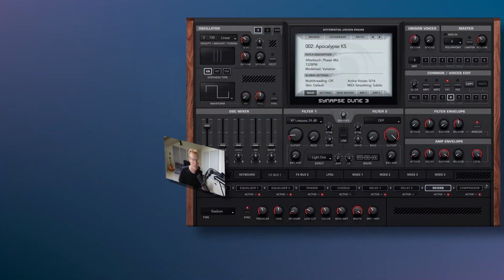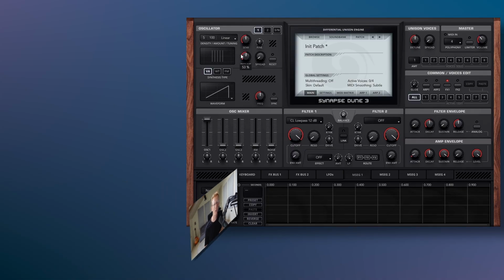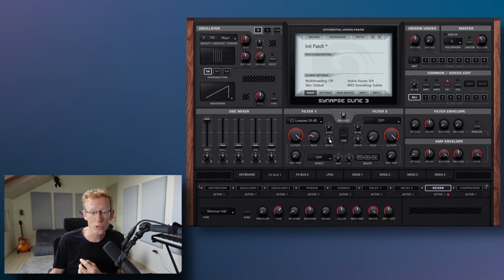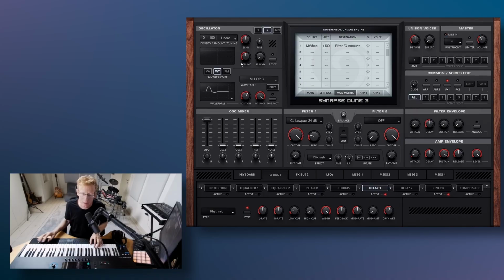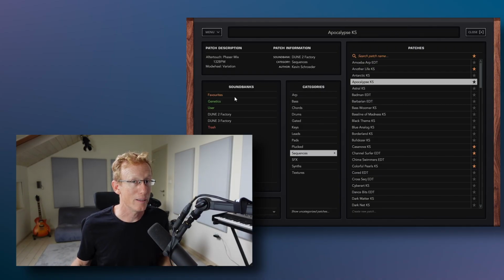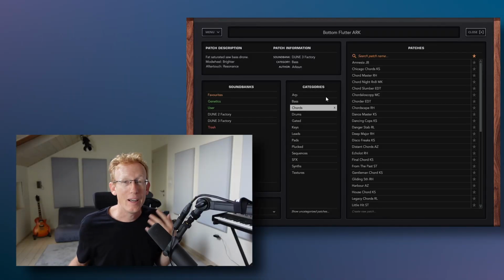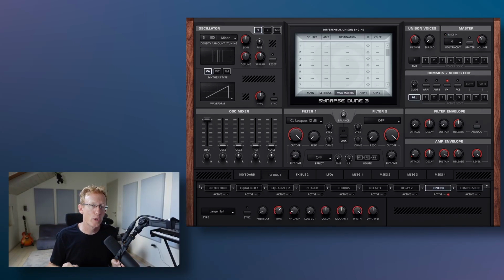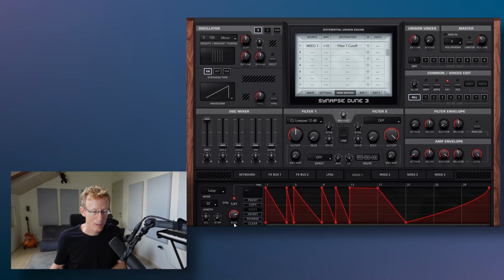Synapse Audio Dune 3 Deep Dive (10% OFF COUPON)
Dune 3 Review and Demo
USE COUPON FOR 10% OFF: DUNE10

00:00 Introduction to Dune 3
02:14 The Oscillators
04:49 The Filters
08:52 Unison Voices
10:03 Patch Demo (preset browser)
14:53 The Arpeggiators
15:40 Modulations
18:53 Conclusion

DUNE 3 builds on the award-winning DUNE 2 synthesizer, adding frequently requested features and innovative ideas, to create the best DUNE experience ever!

DUNE 3 comes with many new patches crafted by expert sound designers. Since DUNE 3 is fully patch-compatible with DUNE 2, it includes its presets as well,
doubling the factory library size to more than 1000 patches.